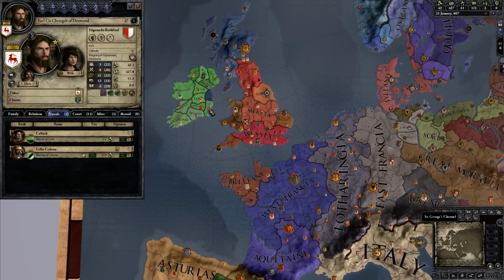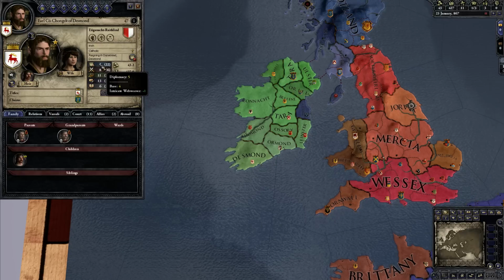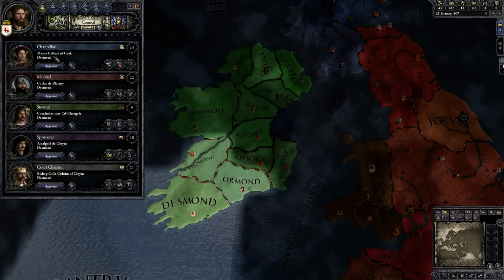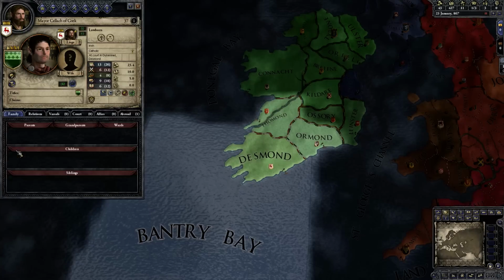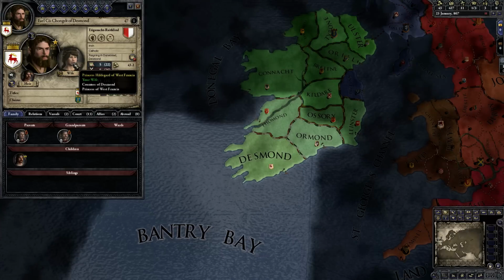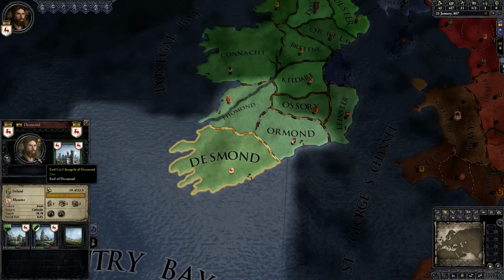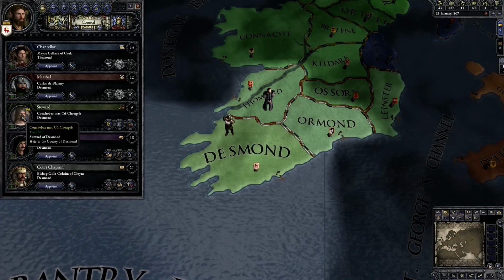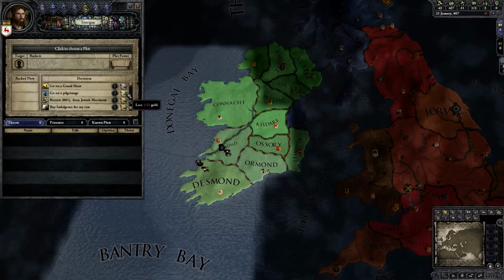[CK2] Crusader Kings 2 Tutorial for New Players Lets Play Part 3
This is a tutorial series for Crusader Kings 2, covering the basics to the advanced in at a relaxed pace.  This series is designed to help new players learn the game from the start, and advanced players learn some of the finer details of the game.

And finally, you can buy this game and others *on sale*